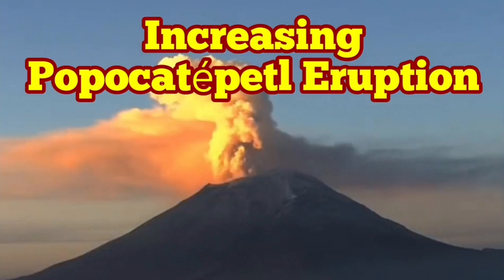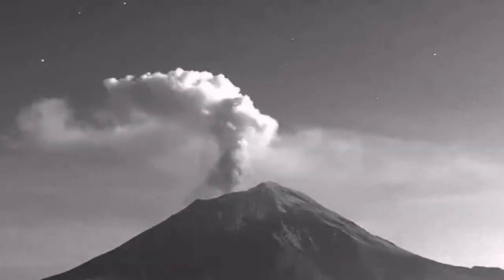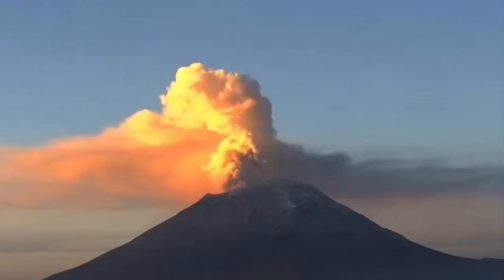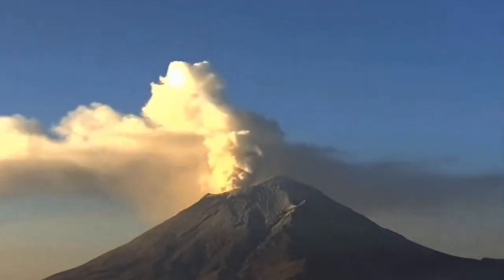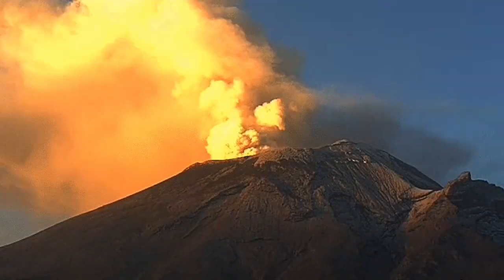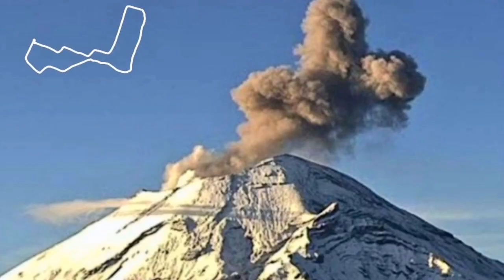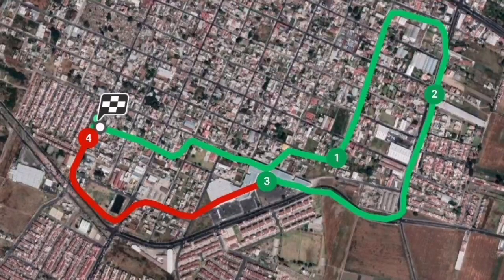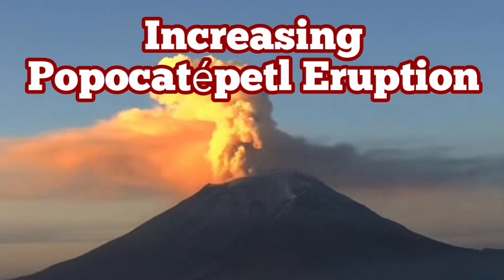Increase In Popocatépetl Volcano Eruption, Mexico, Indo-Pacific Ring Of Fire